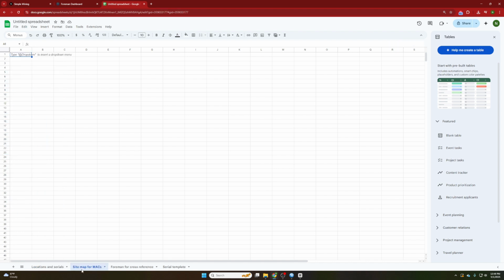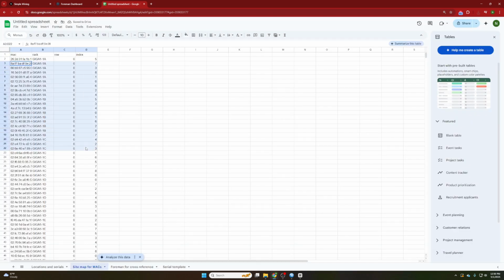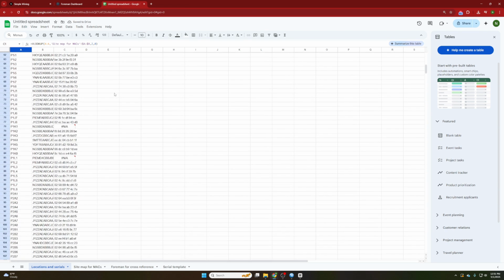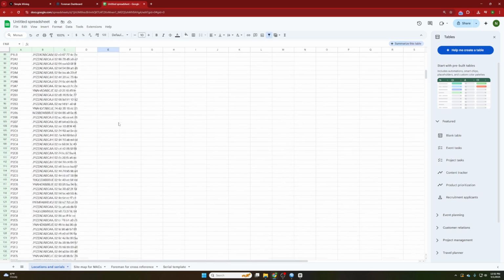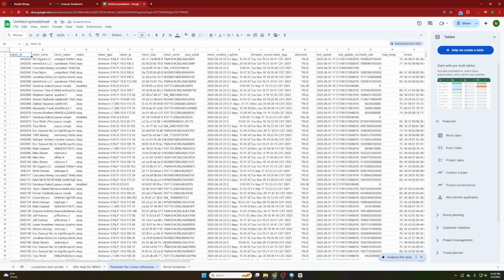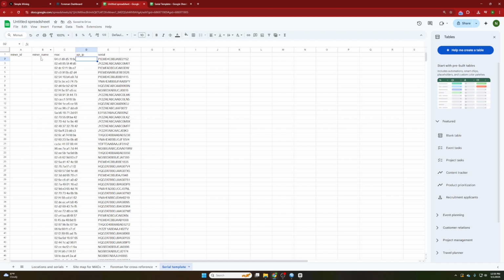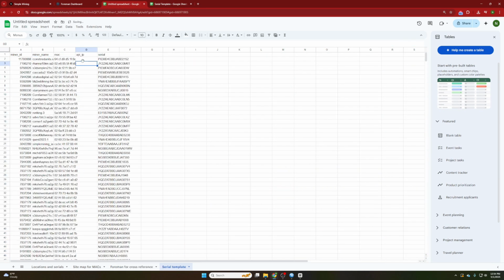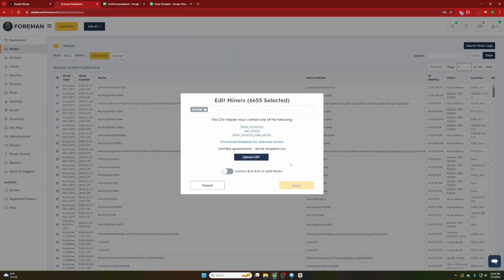how to upload SNs based on locations